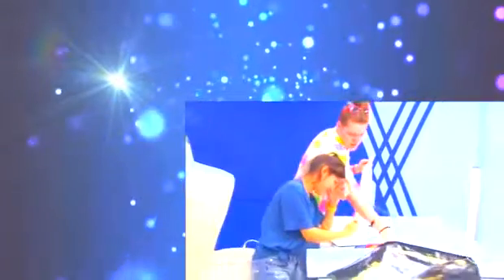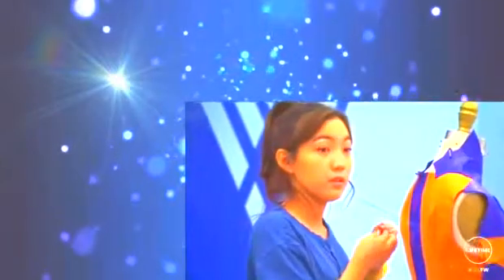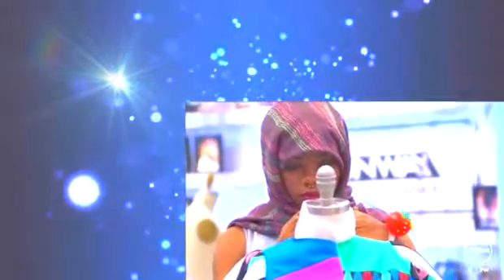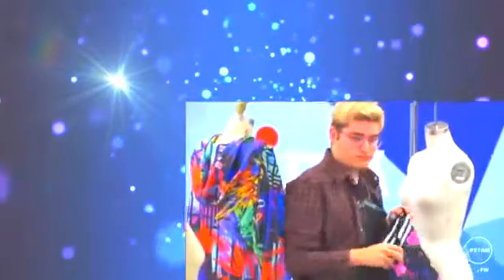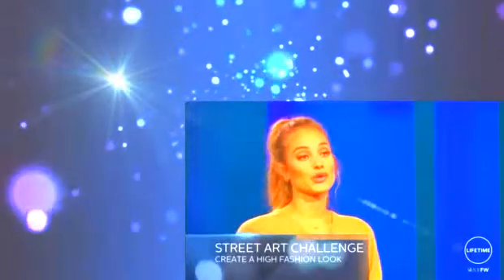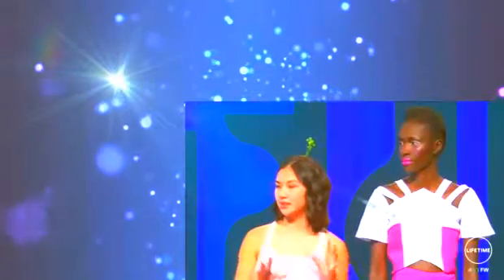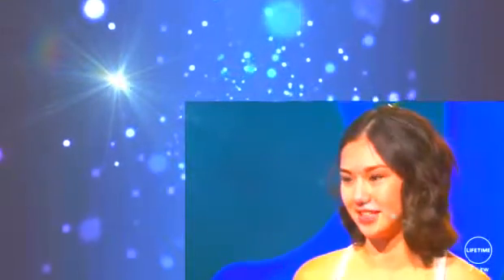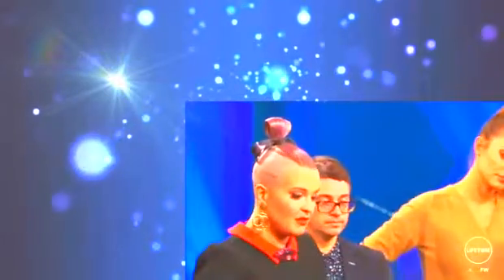Project Runway Junior Season 2 Episode 8 Race to the Finale YouTube